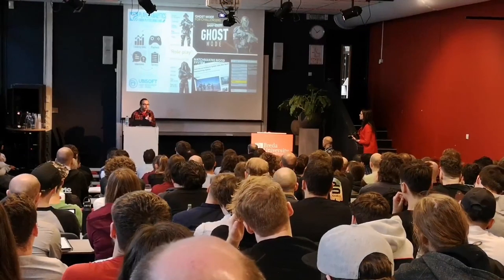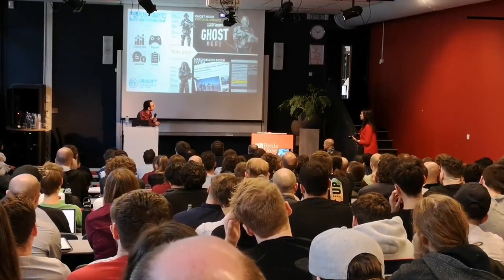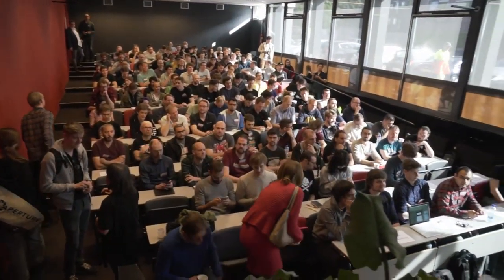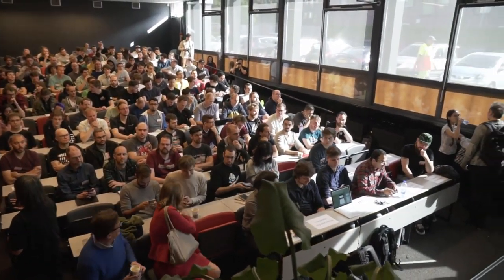Exclusive Everything Procedural Conference Interviews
by SideFX at Breda University of Applied Sciences